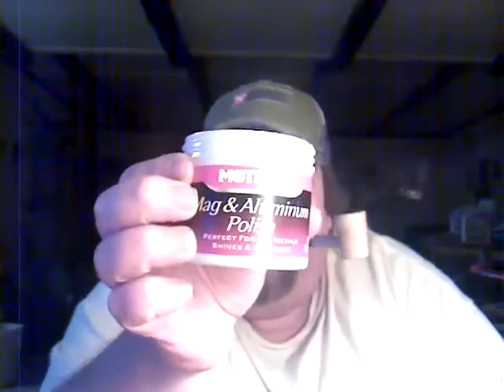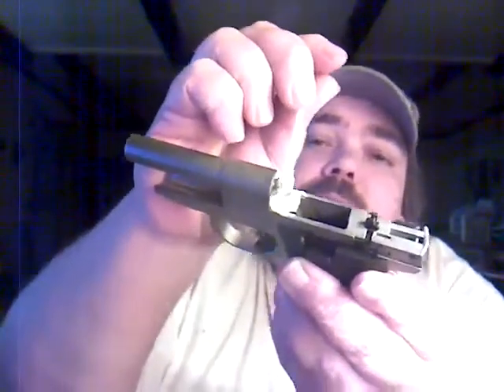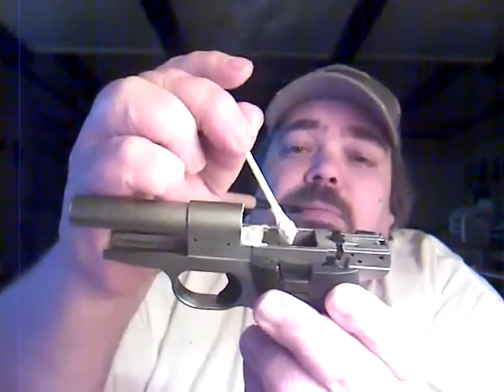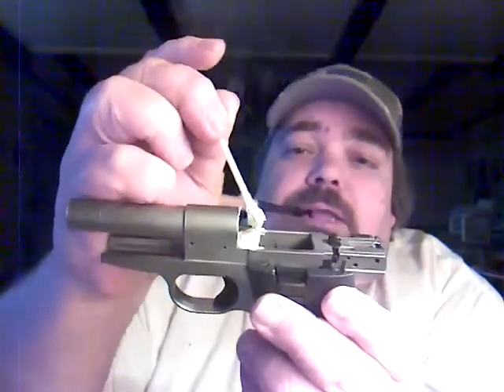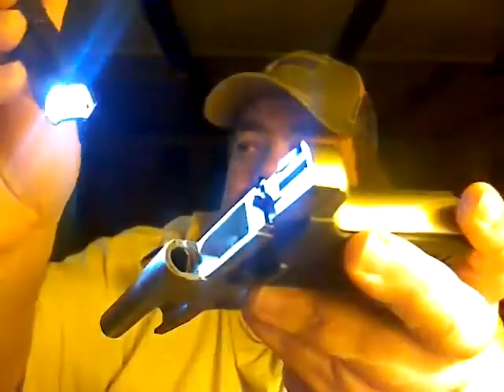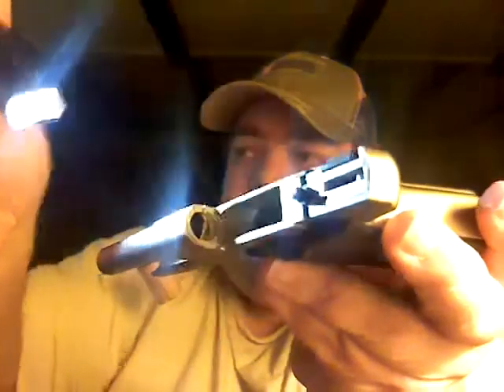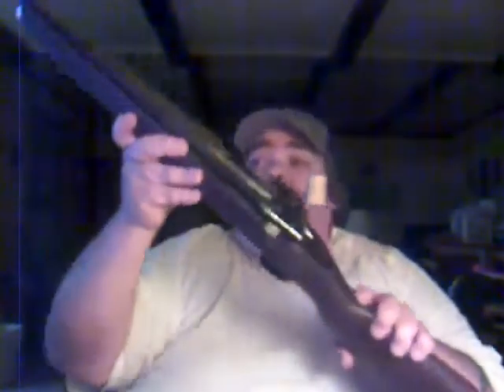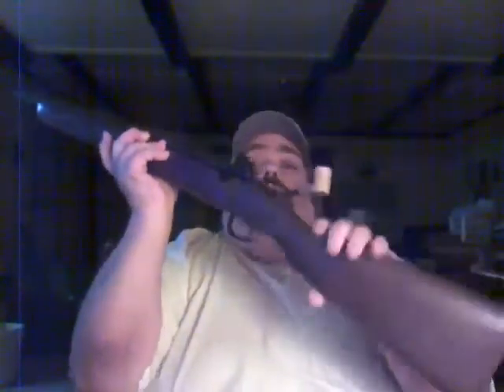Aristocob's 2014 ICCPM Contest: Polishing Feed Ramp